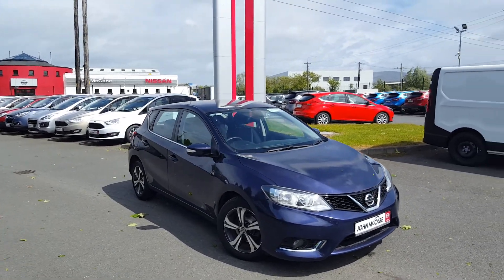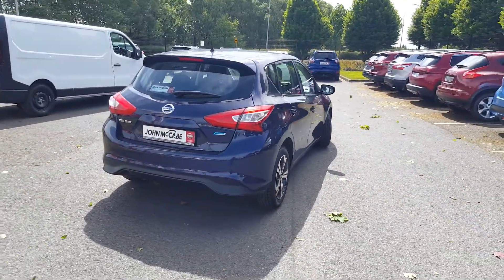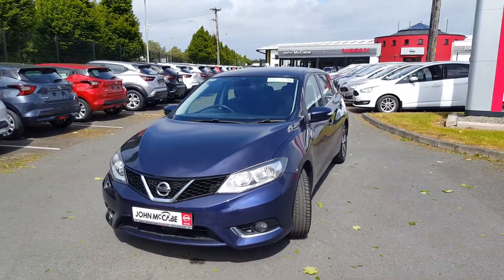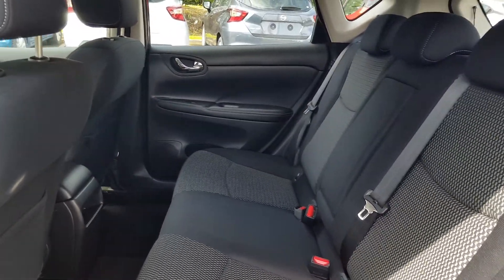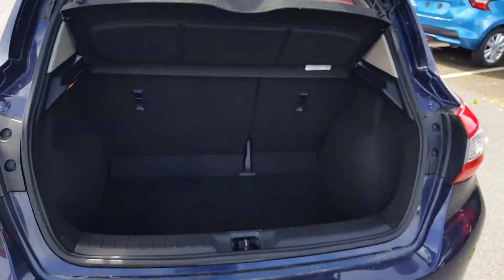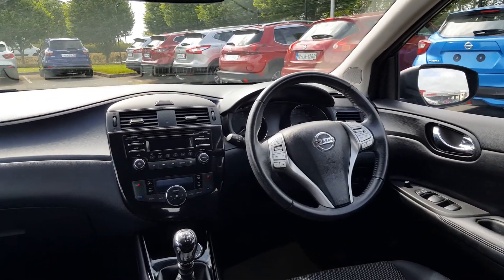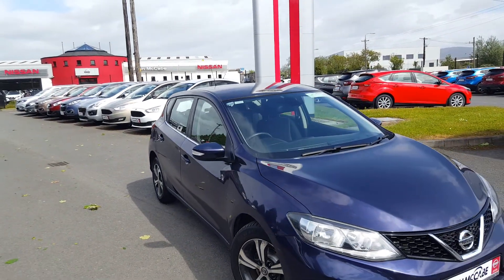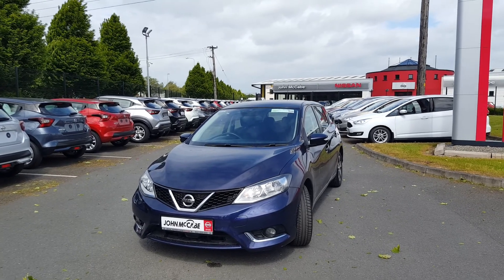2014 Nissan Pulsar Sv 1.5 dci